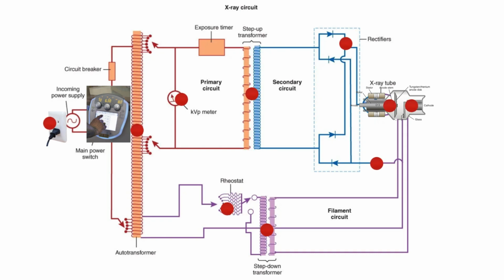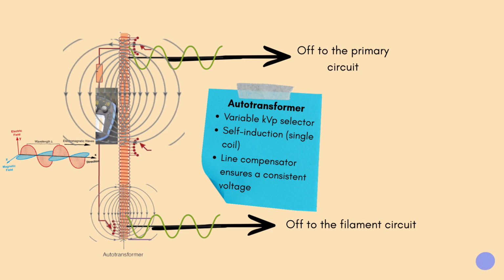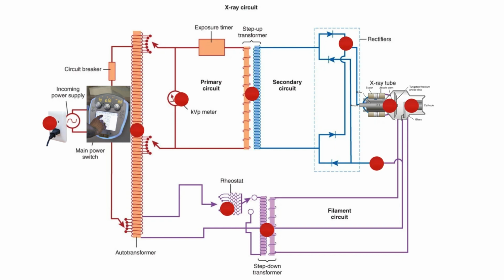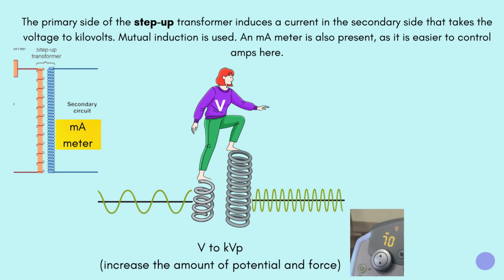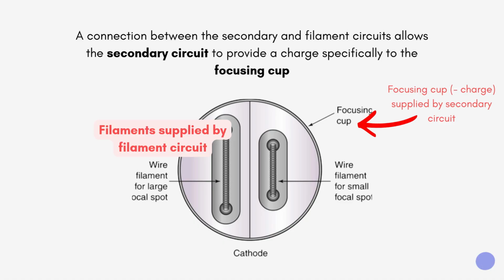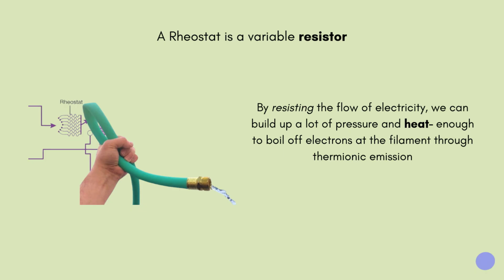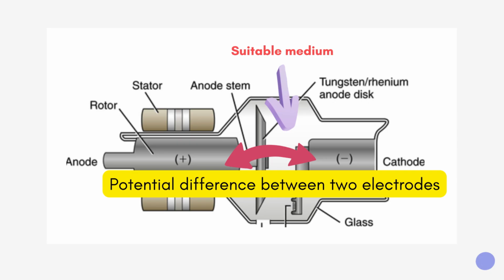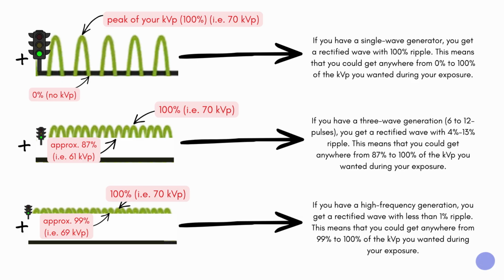Interactive x ray circuit explanations